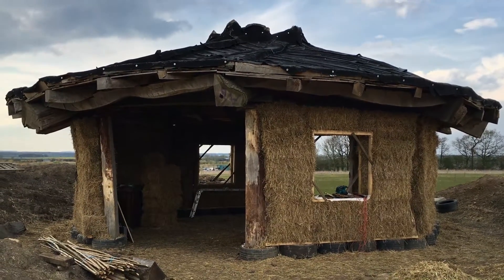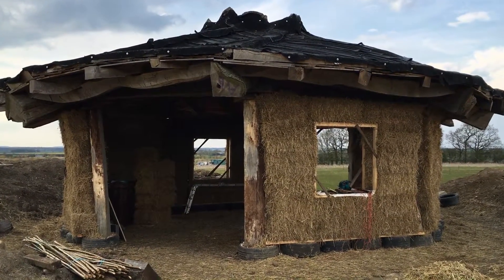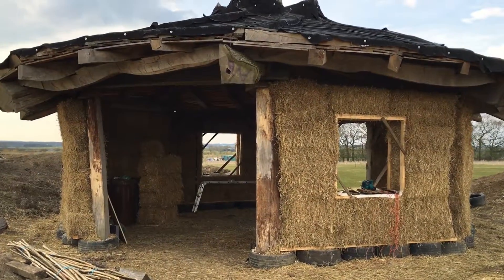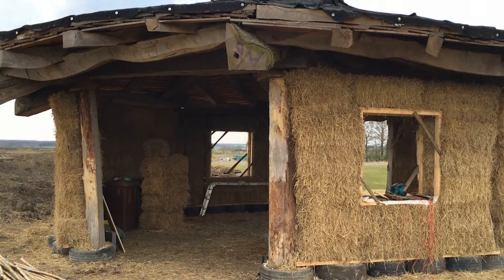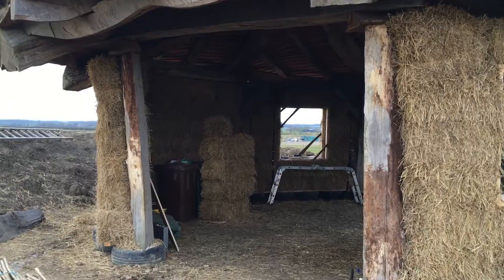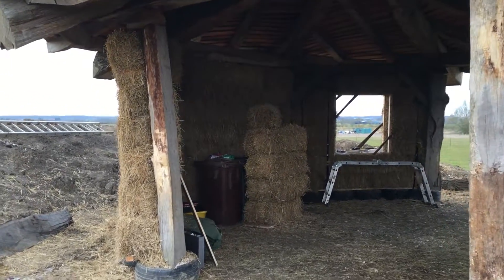The Inkpot Field Shelter 13th April 2016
The straw bale walls are built... some detailing to do, then on with the lime rendering. Filmed by Hannah, spontaneously narrated by Martha, age 8.